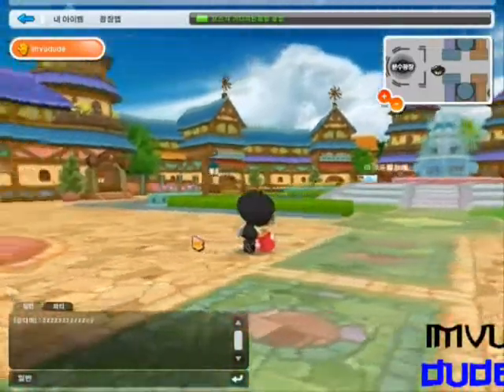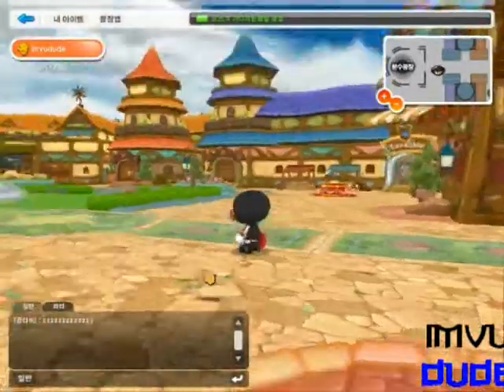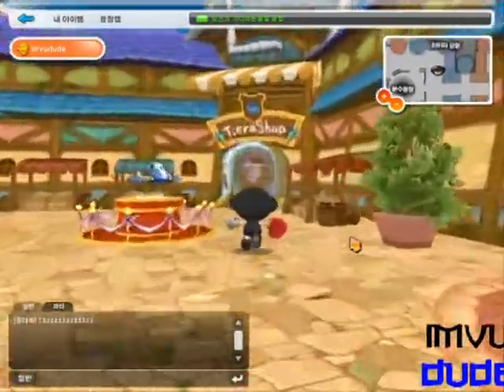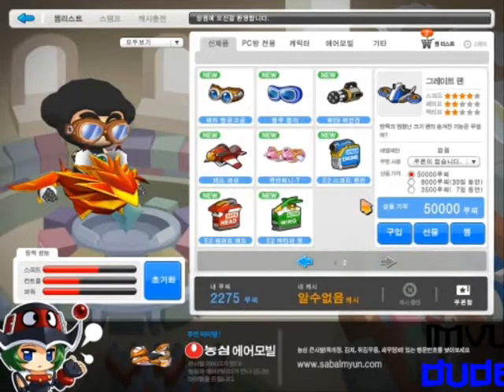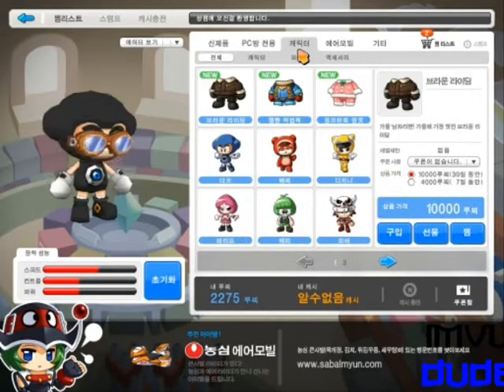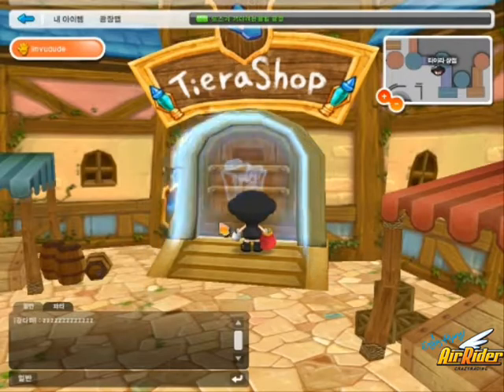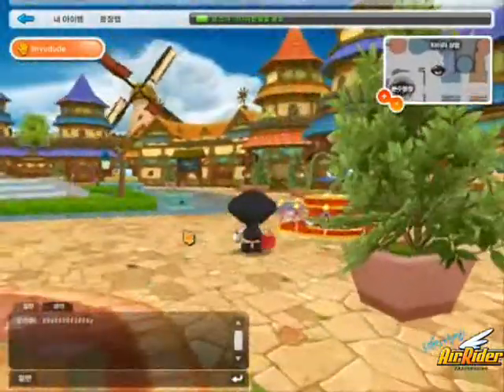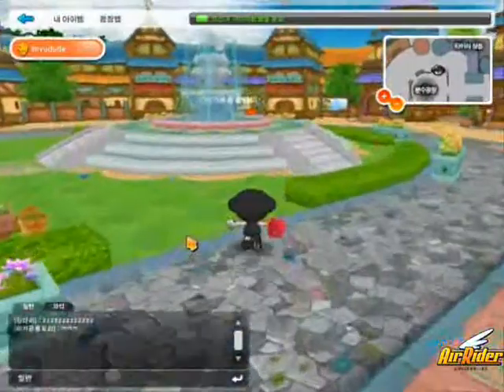AirRider - Tour of the Town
Hey there. This is a quick tour of the town. I'll post a video of me playing tomorrow.
BTW, I joined AirRider on the day this video was uploaded.